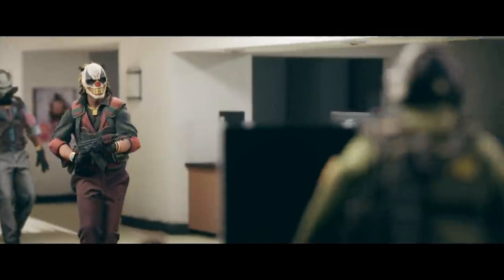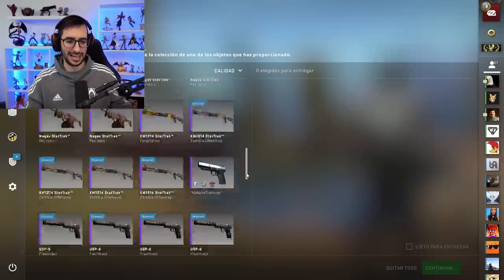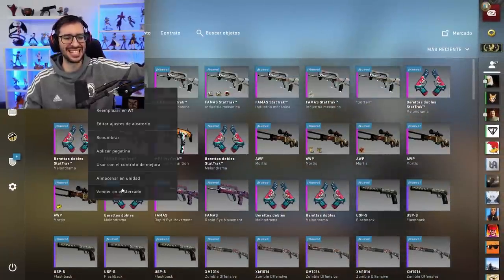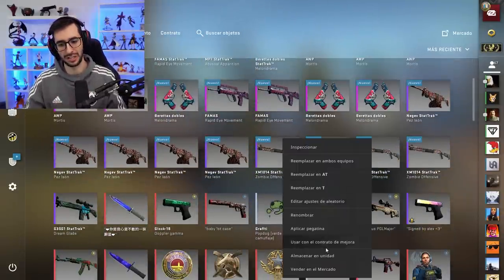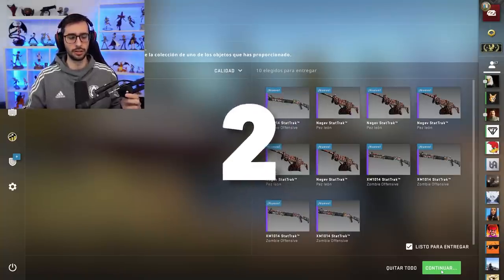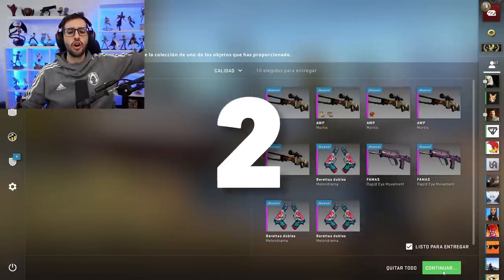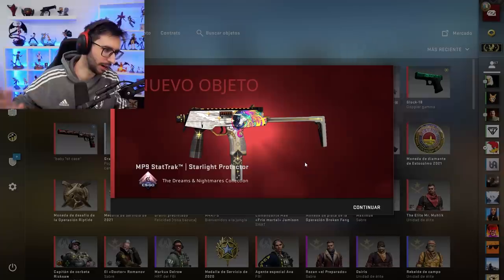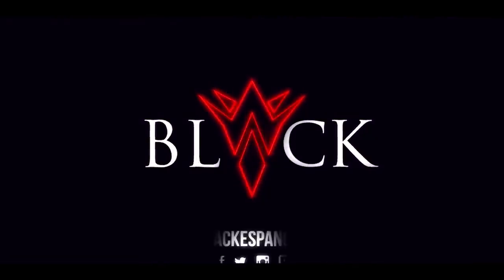HACIENDO LOS CONTRATOS MAS CAROS DE LA NUEVA CAJA